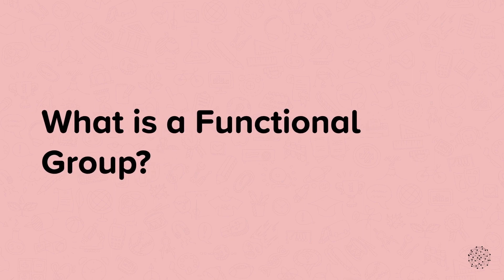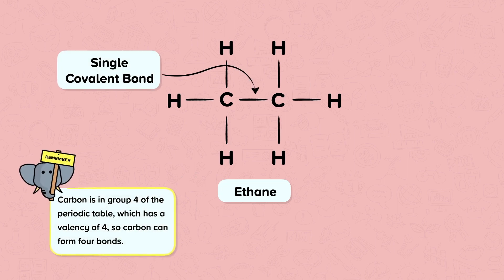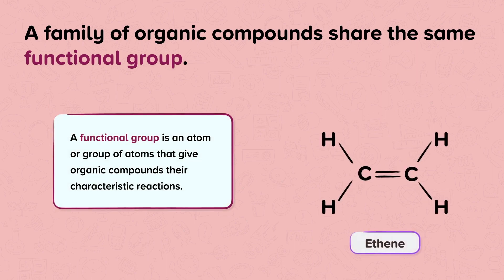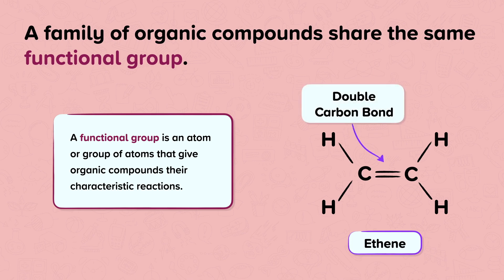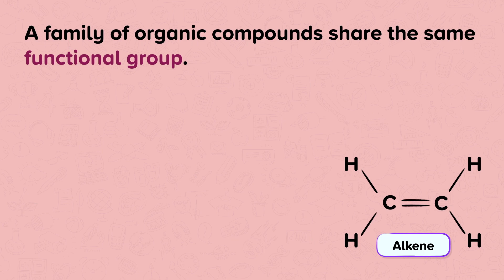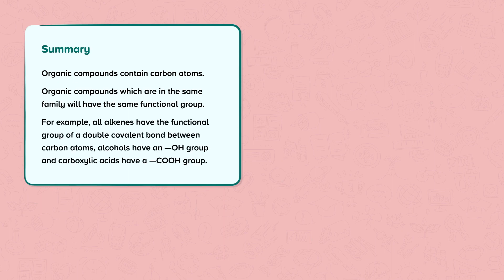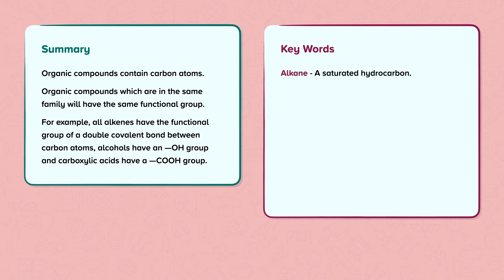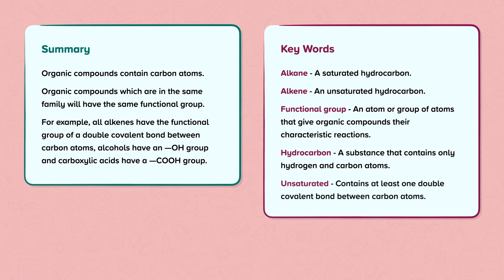What is a Functional Group | Chemistry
This is a video from our nugget on What is a Functional Group.